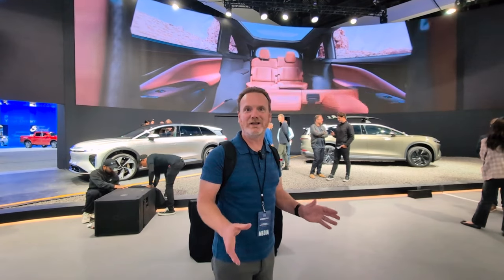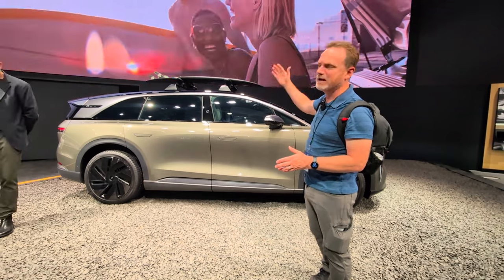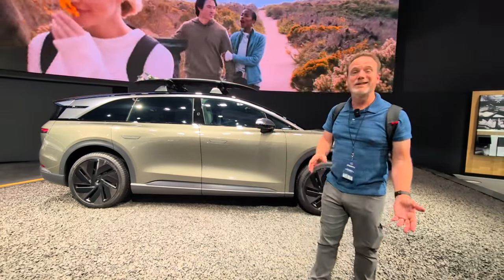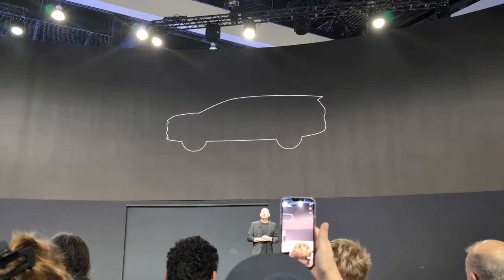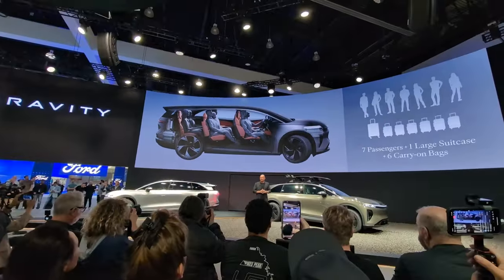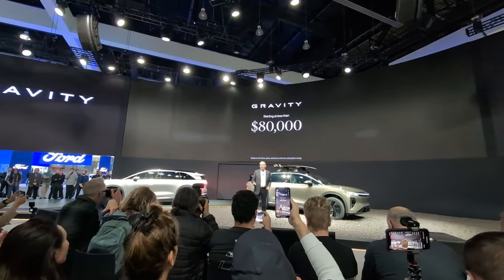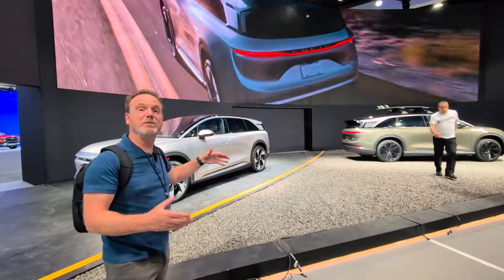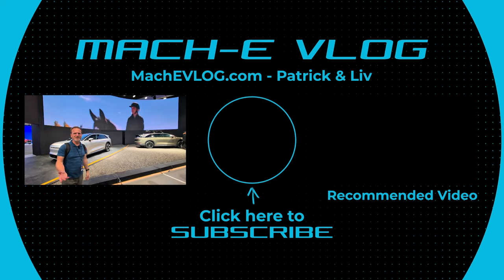Lucid Gravity Luxury Electric SUV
We caught the grand unveiling of the Gravity, Lucid's brand new electric SUV. We heard from CEO Peter Rawlinson and Derek Jenkins VP of Design and Brand and got to check it out up close and personal.
What do you think about this luxury, long-range SUV with its surprising price tag?